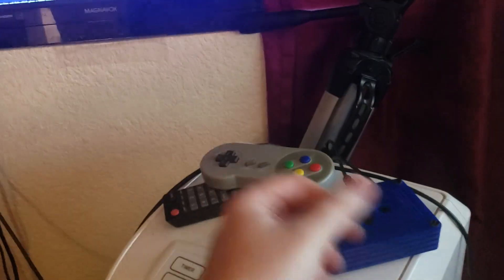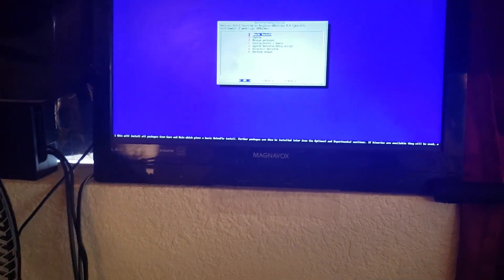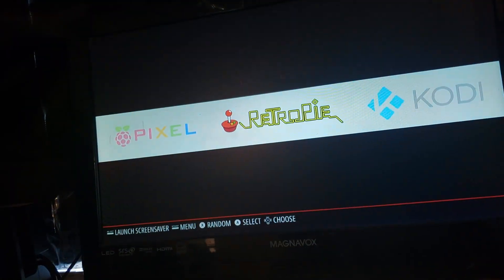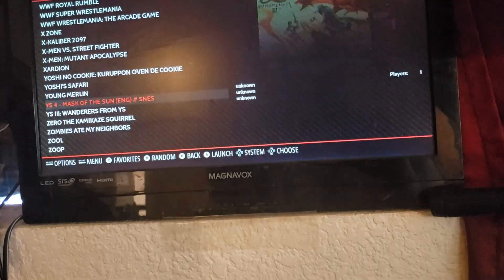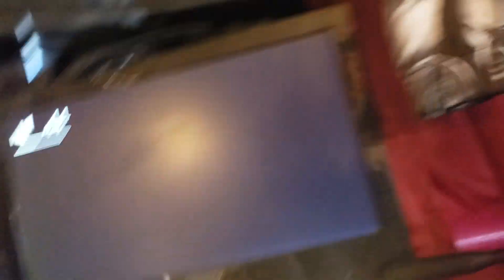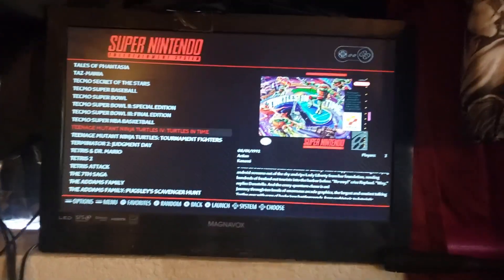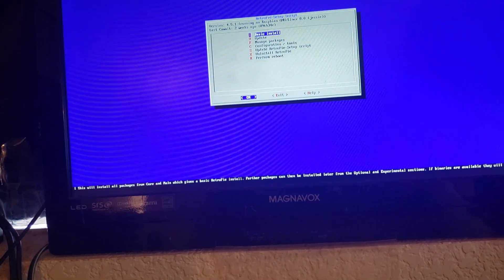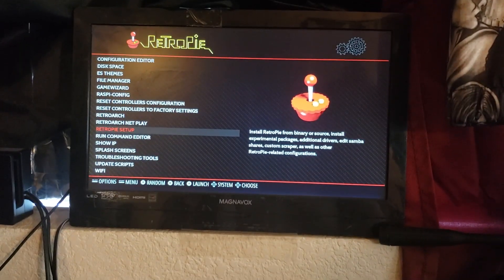How To Update Retropie to Version 4.5.1 It takes a long time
set it and forget it